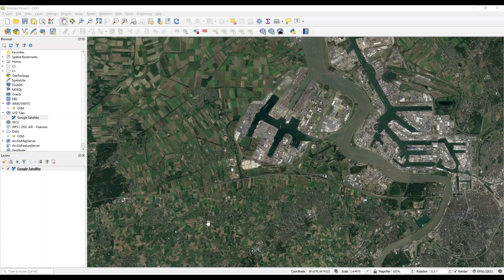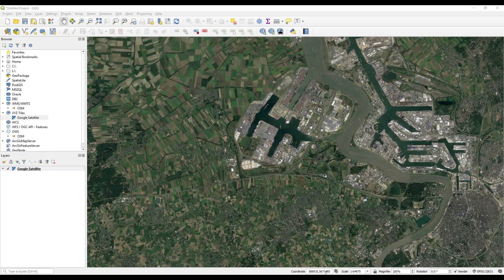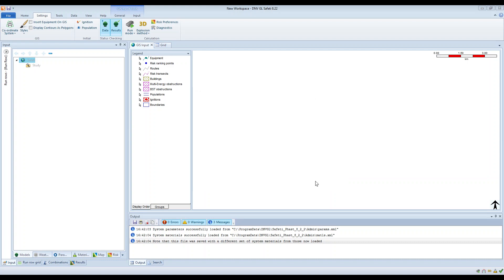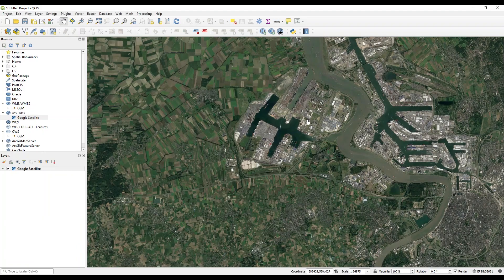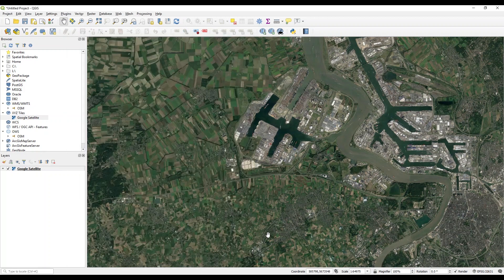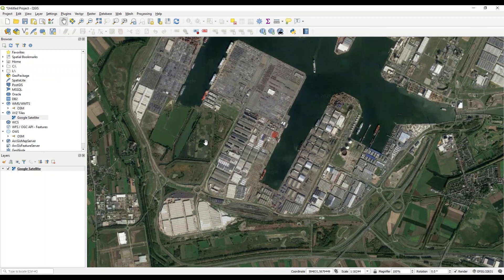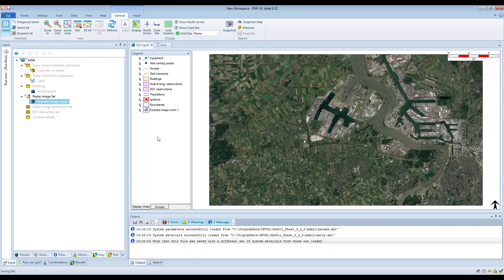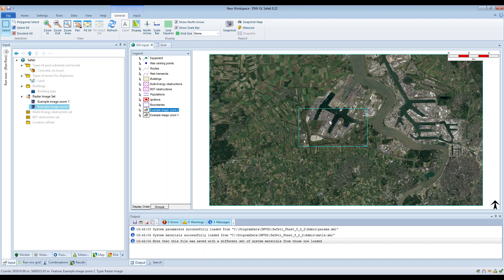How to import multiple georeferenced images into Phast Safeti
Learn how to import multiple maps without the need for scaling and defining origins